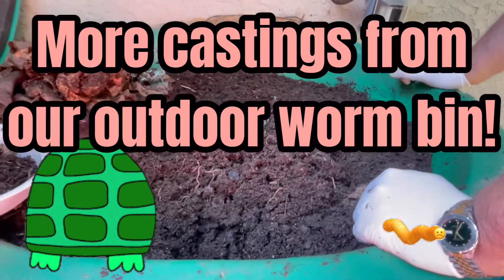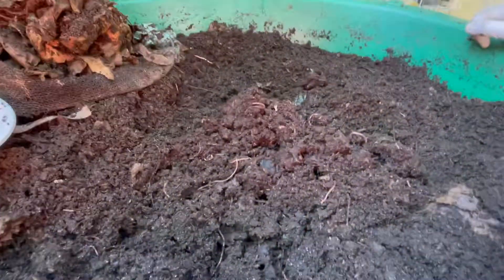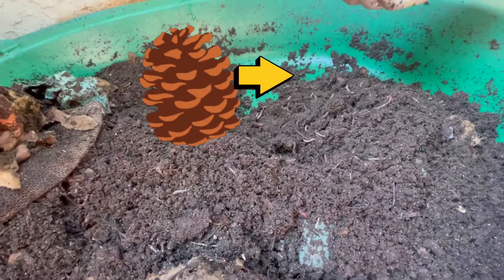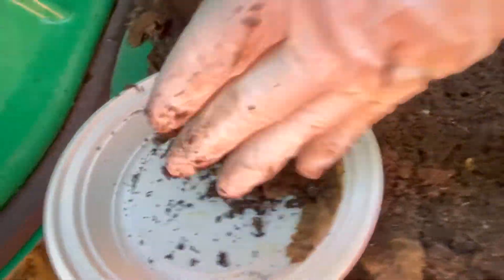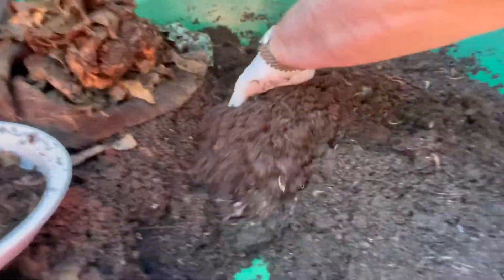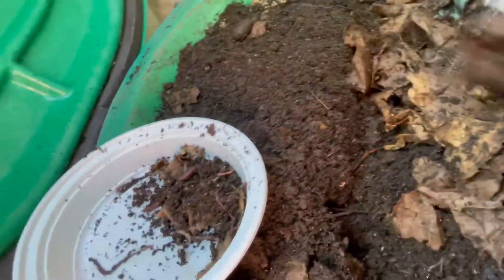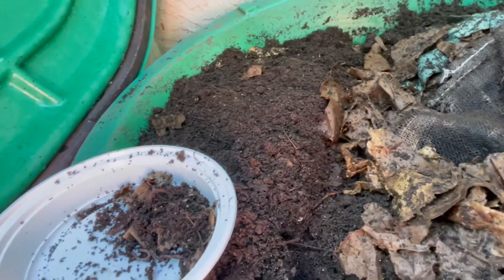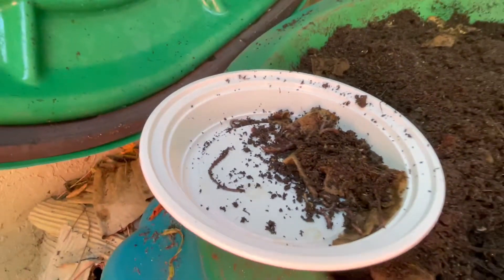More castings from our outdoor (converted paddling pool) worm bin!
In this video, we haul out almost 38 L (10 gallons) of beautifully finished material from Gilligan. We’ve been pulling out gallons of castings every day over the past few days in preparation for emptying this bin and converting it back to a paddling pool when our granddaughter arrives at the end of the week. In the meantime, we made a tempting place for the worms to go hide with a buried cucumber at one end and some fresh shredded cardboard to mark the area. I am hand picking worms loosely from the castings as we move the castings to a tote for further assessment before putting into our garden. The extra worms I pulled will go into a garden worm bucket or one of my other systems. We will complete this second harvest in a few days, resulting in over 350 litres (92 gallons) of castings from this turtle bin in 11 months.

Gilligan has his own playlist! Ever since we started this converted sandbox/paddling pool in September 2021, I’ve documented the progress through a series of videos. Watch along as we problem solve, feed and fluff this incredibly cheap and easy outdoor worm system.

Sandra 🪱🪱